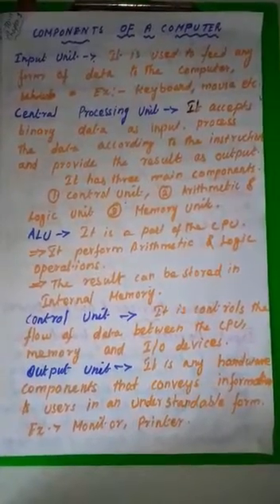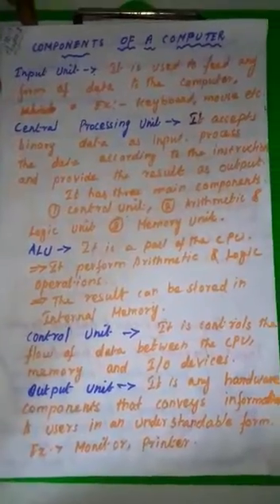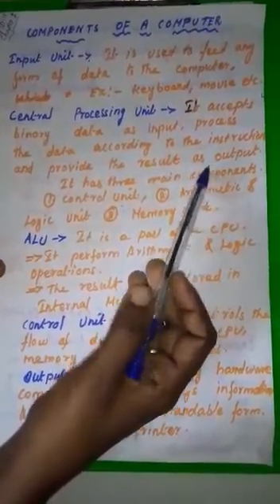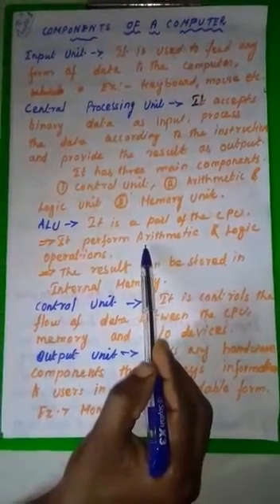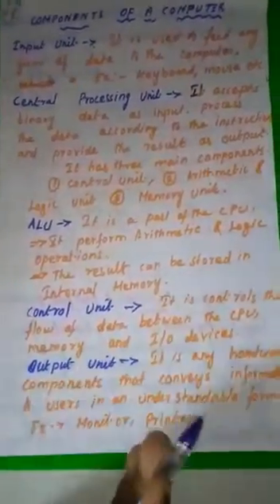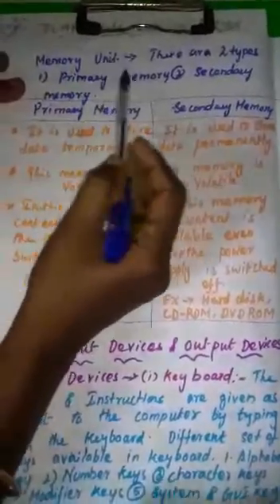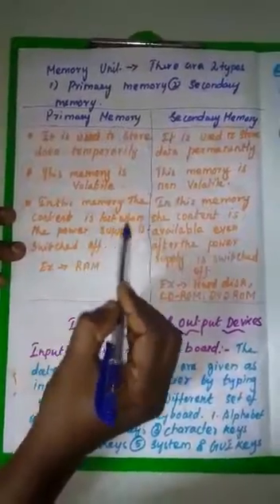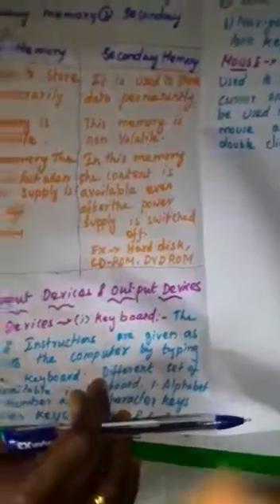11th std COMPUTER class 11 | Components of a computer| online school online classes e learning tamil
11th std COMPUTER class 11 Components of a computer online school online classes e learning tamil

7 main components of a computer,
4 basic components of a computer,
5 basic components of a computer

components of a computer system,components of a computer explained,components of a computer diagram,all components of a computer,basic components of a computer,components of computer,software engineering,software developer,hardware and software,computer hardware course,computer hardware basics,computer hardware and software,online school,online class,classes,e learning,education,class 11 computer